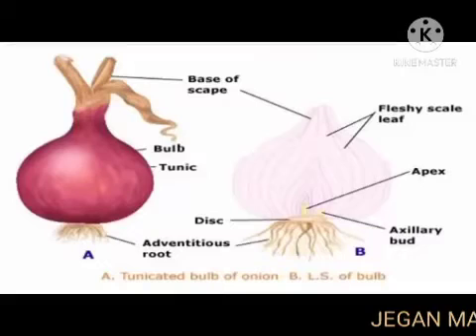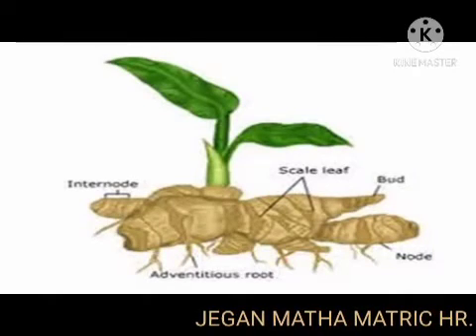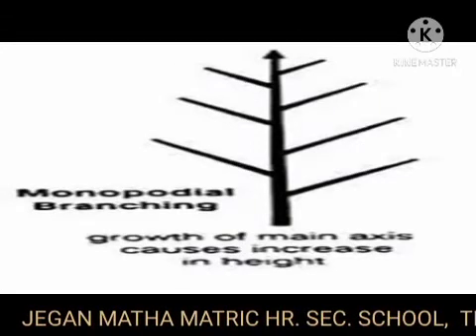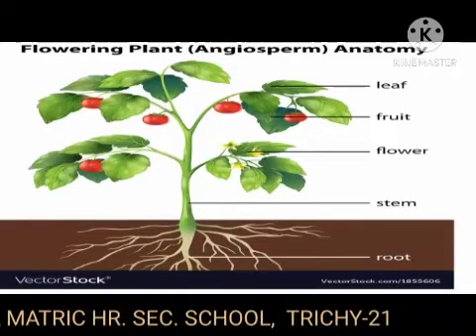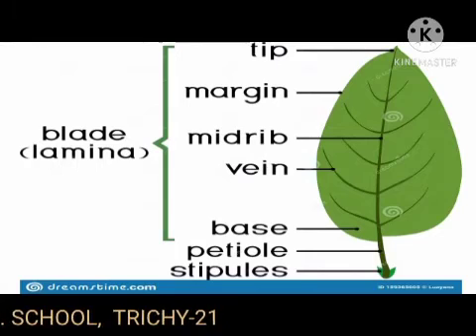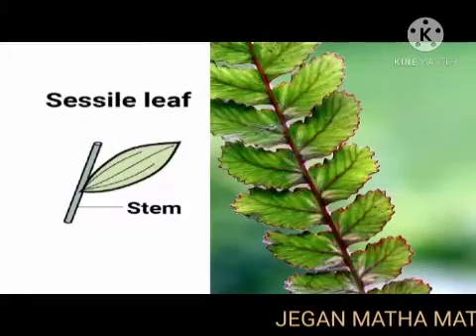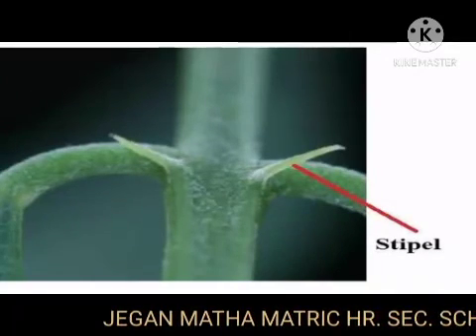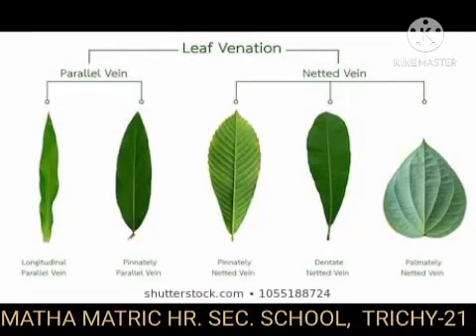STD XI BIO BOTANY (PLANT MORPHOLOGY)